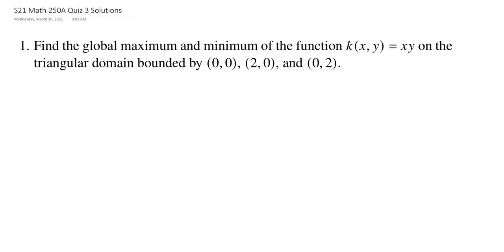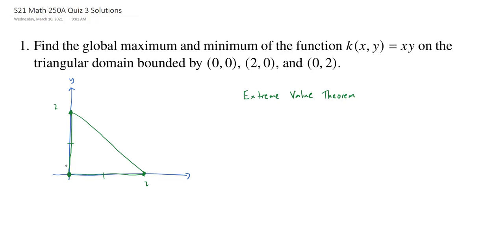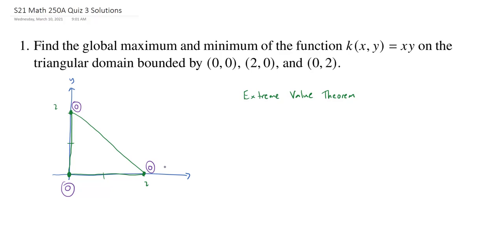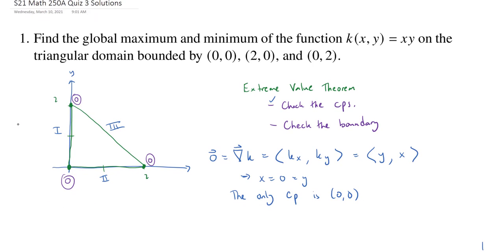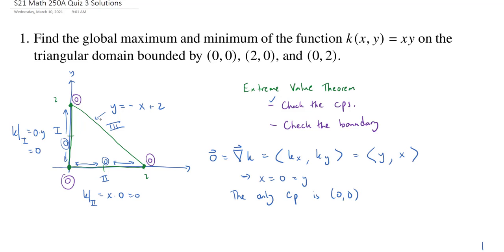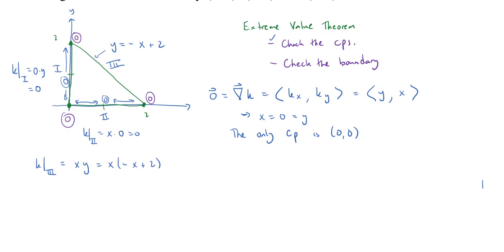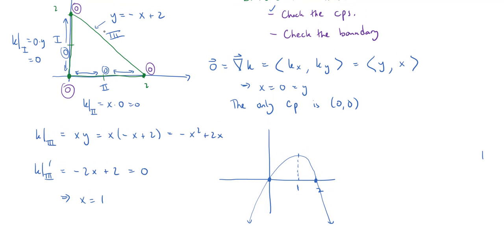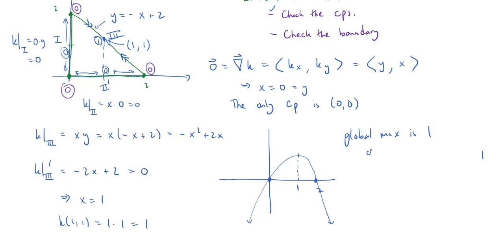Global Extrema, Quiz 3 Problem 1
Using the Extreme Value Theorem, we compute global extrema of the function k(x,y)=xy on the triangular region with vertices at (0,0), (2,0), and (0,2).